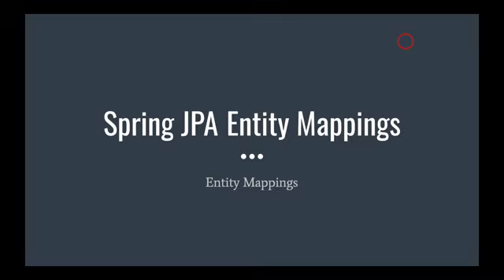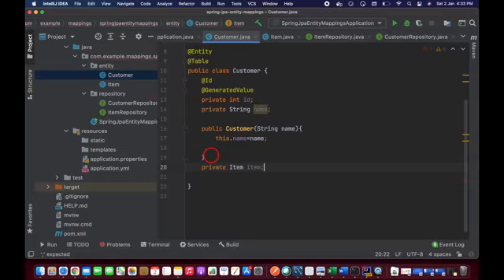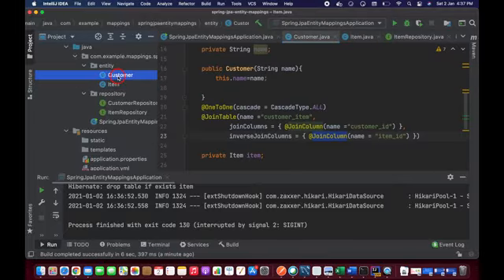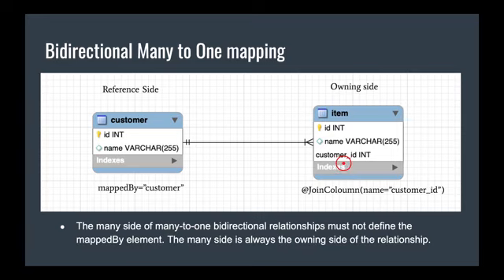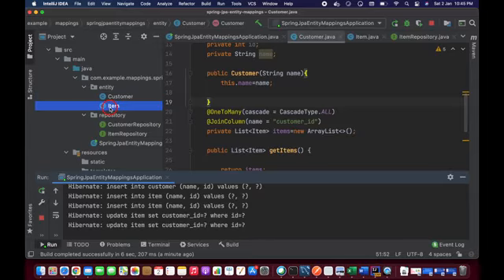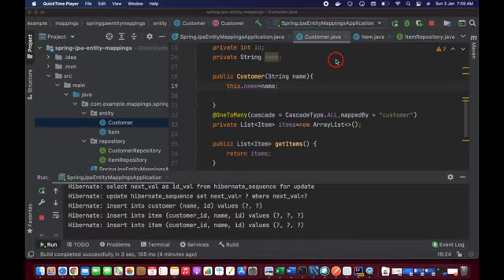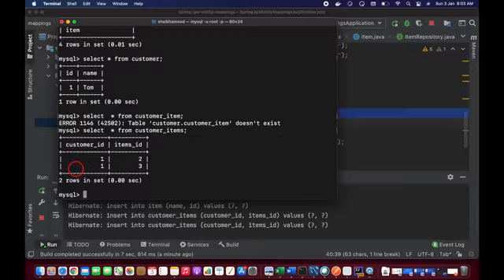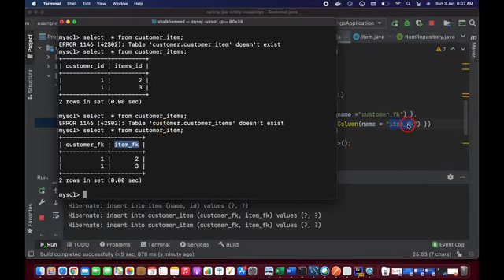Spring Data JPA Entity mappings - One to One - One to Many - Many to One - Many to Many mappings